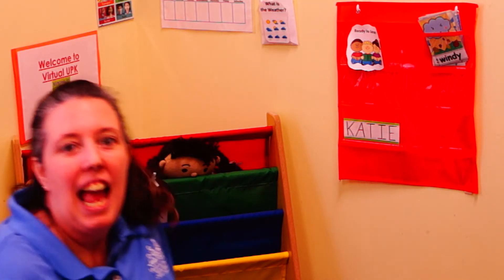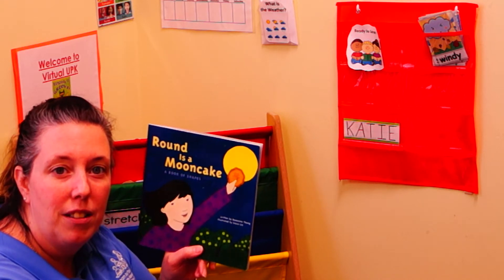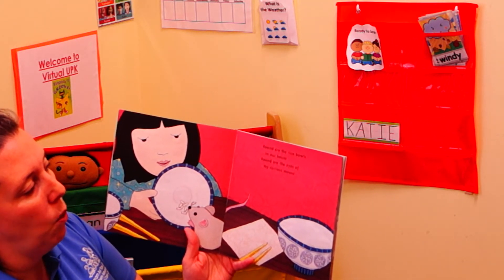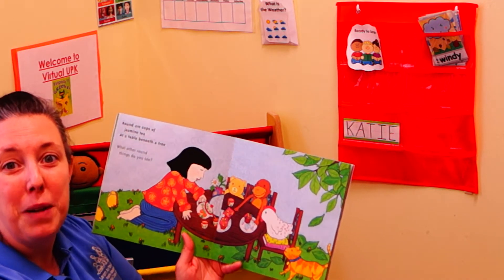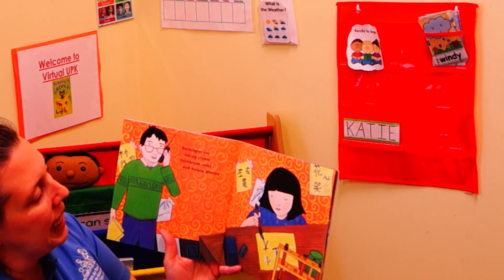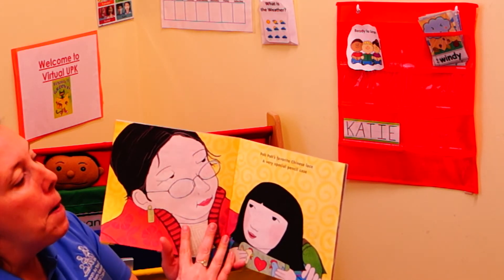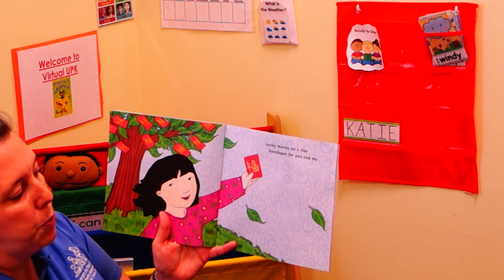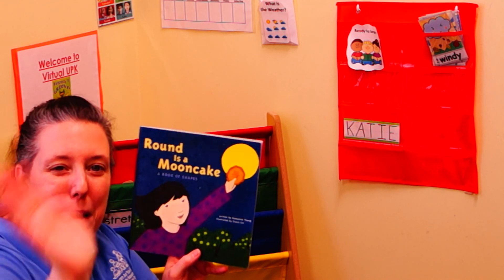Round is a Mooncake